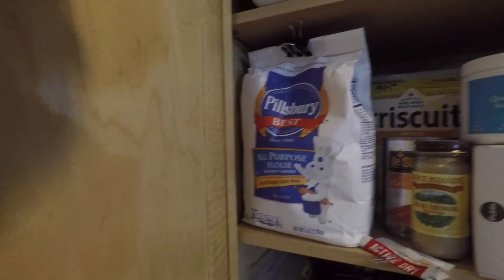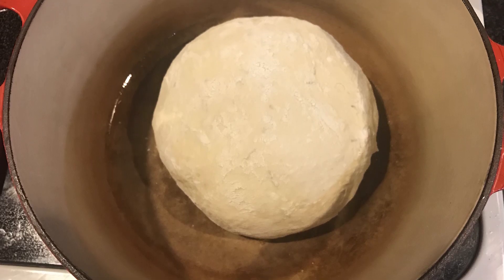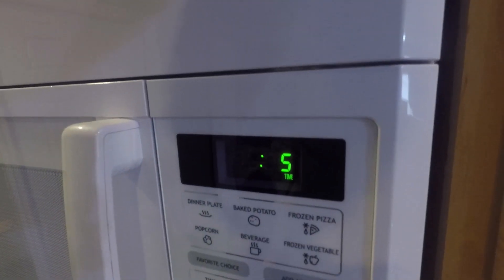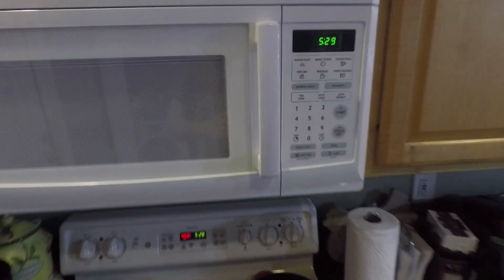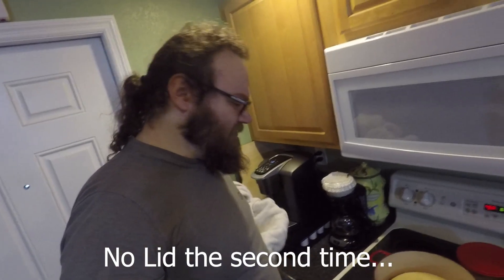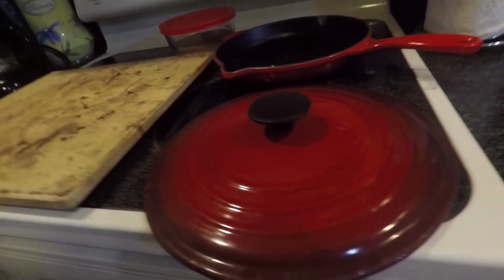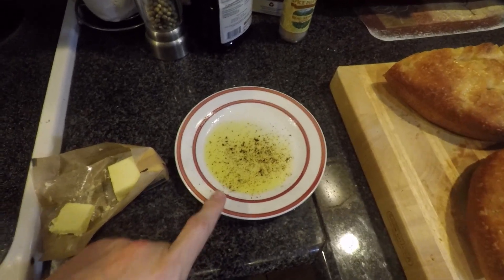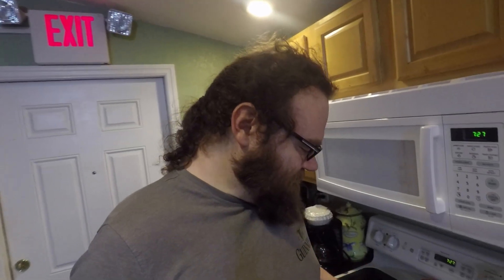Making No Knead Bread for the First Time in a Dutch Oven!!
Well, since I am stuck in the house a lot of times I can't find bread I decided to make my own.  You too can make your own rosemary bread.  It's basically just three cups of flour, a tablespoon of yeast, a tablespoon of salt, and a cup and a half of warm water.  I added some Beau Monde, and some Rosemary to the dough.  Once it's mixed let it rise for 2 hours.  It's a very forgiving dough.  I used a dutch oven because I had one.  My Le Creuset supposedly wasn't good to 450 degrees, but I was careful and it worked just fine.

Shoot me ten bones and I'll send you some of my comedy recordings.